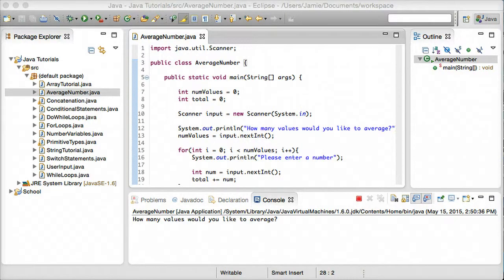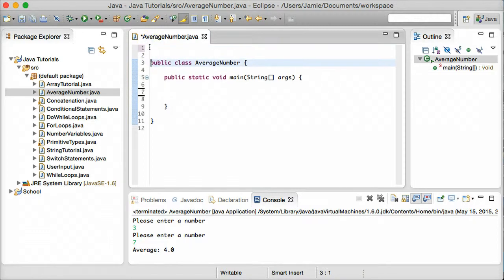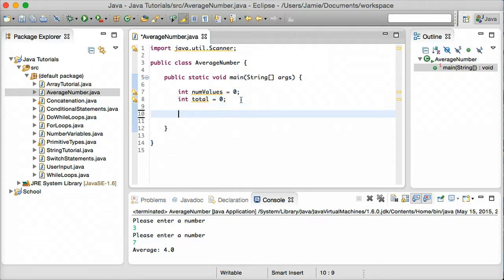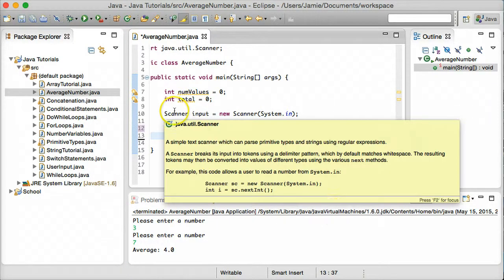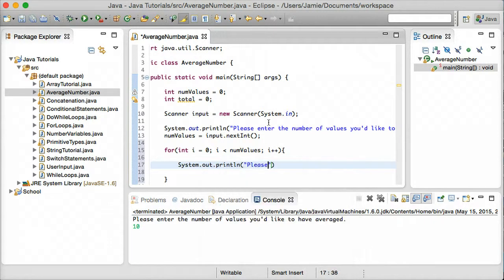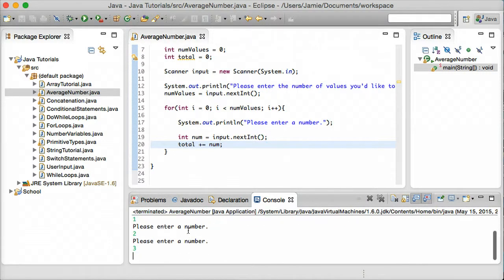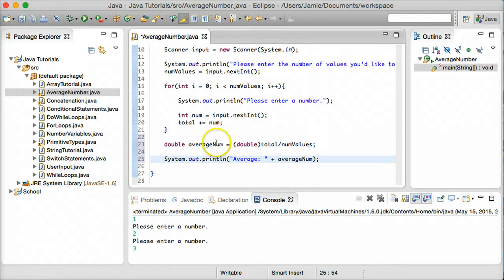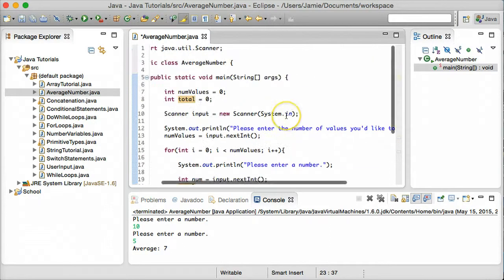Java Tutorial 13 - Number Averaging Program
In this tutorial, we build a simple number averaging program that takes input from the user, asking how many numbers will be averaged, then collect the numbers, and finally calculate the average and print it to the screen.